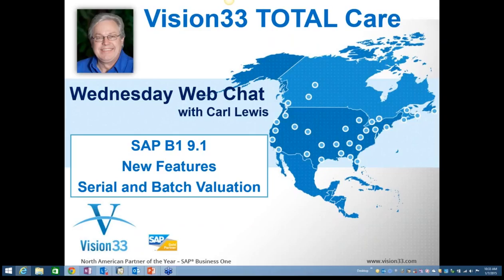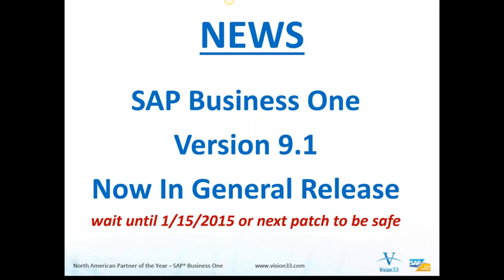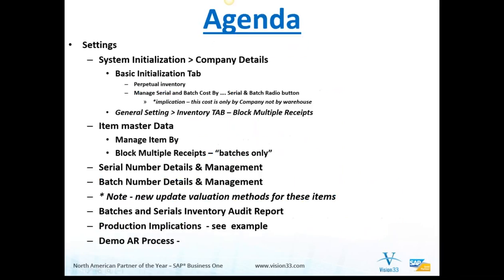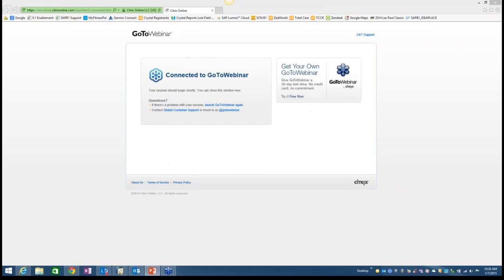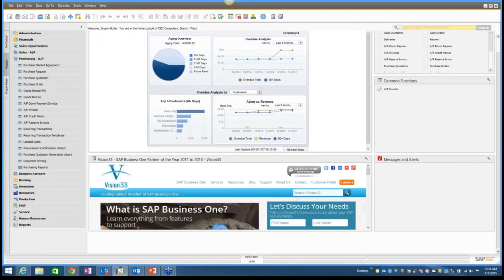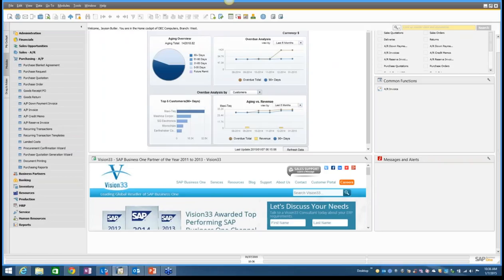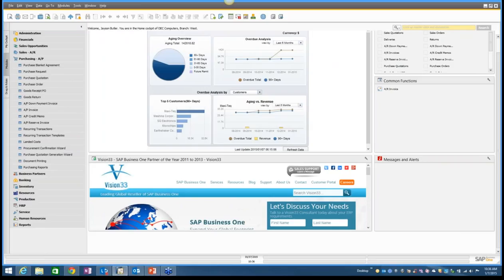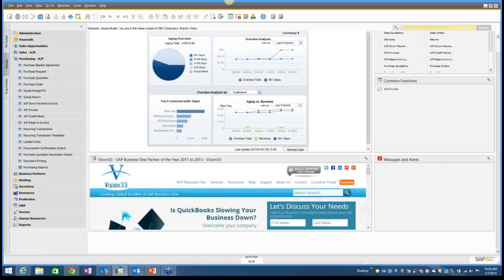What's New SAP 9.1 - #4 - Serial and Batch Valuation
Learn about the new features of SAP Business One 9.1. Serial and Batch Valuation in SAP. Web chat recorded on: Jan.14.2015.